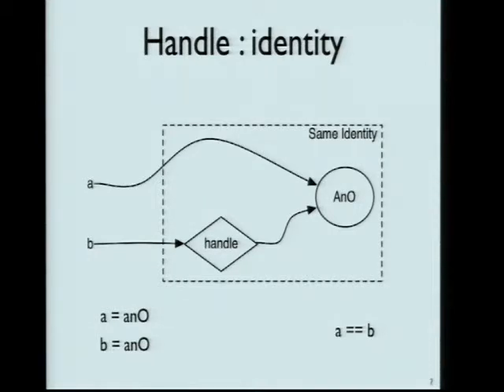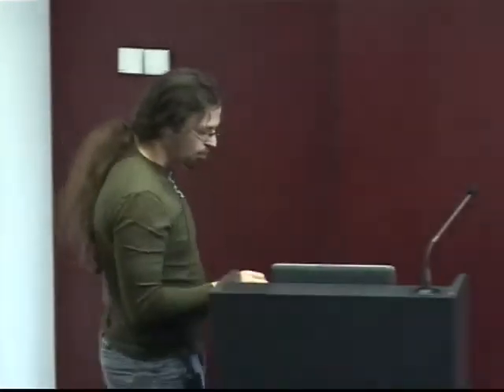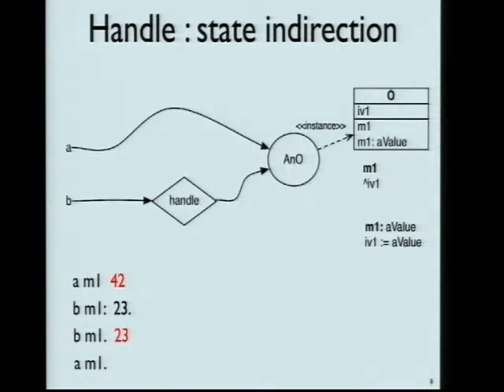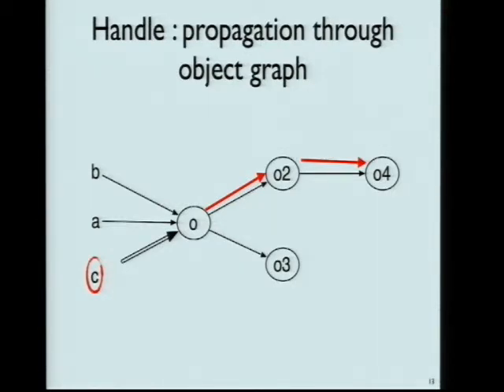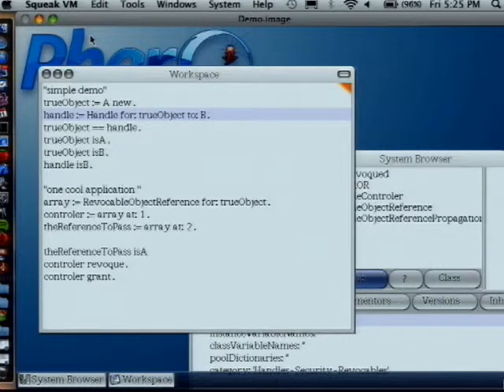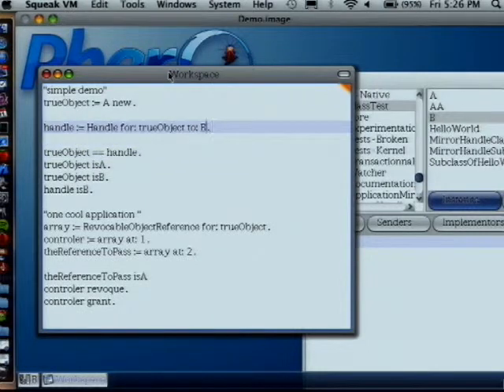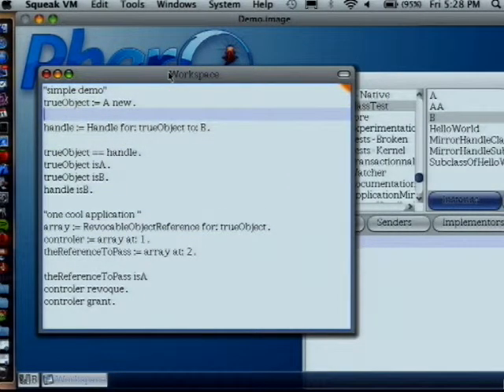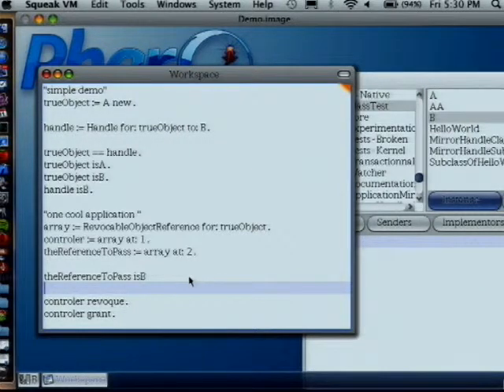Handles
Jean-Baptiste Arnaud